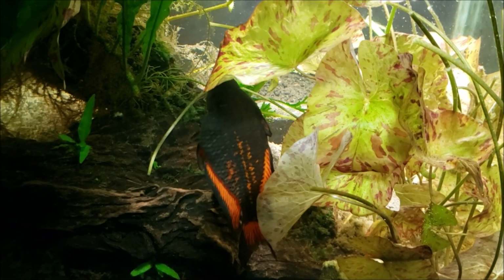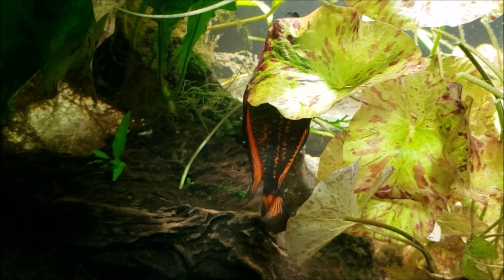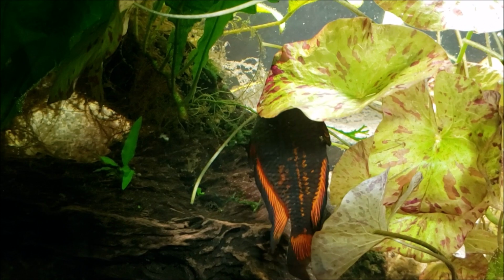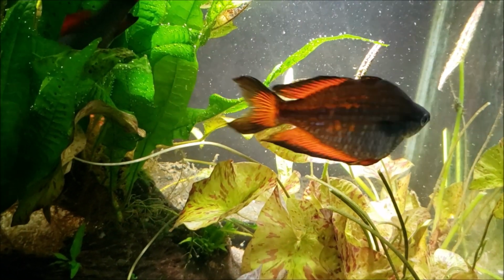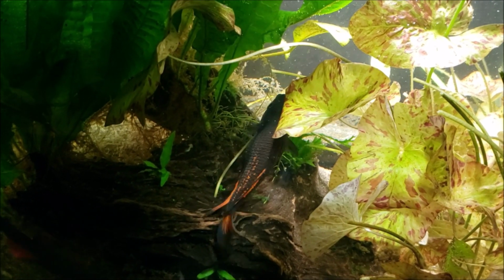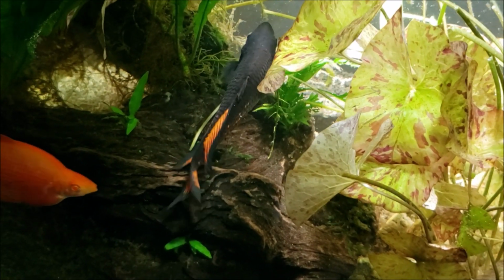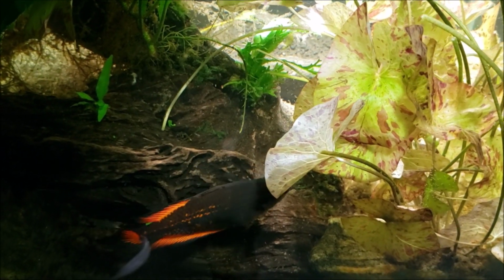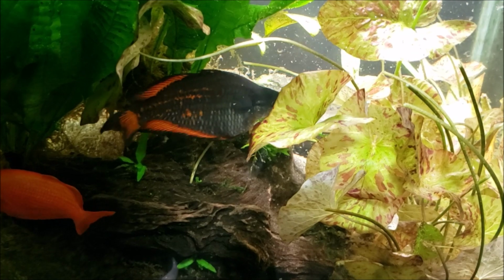Odd Rainbowfish Behavior After Water Change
One of my "Marci" rainbowfish is behaving in an odd manner after a big water change.